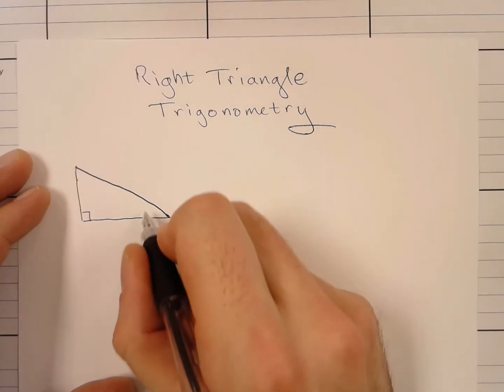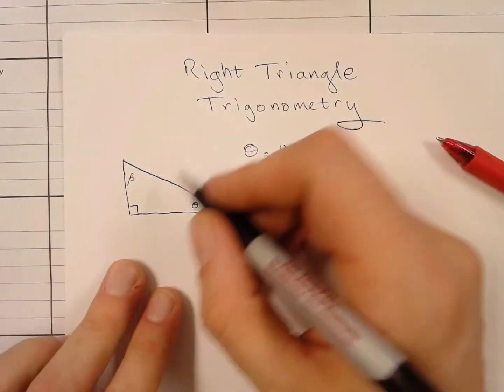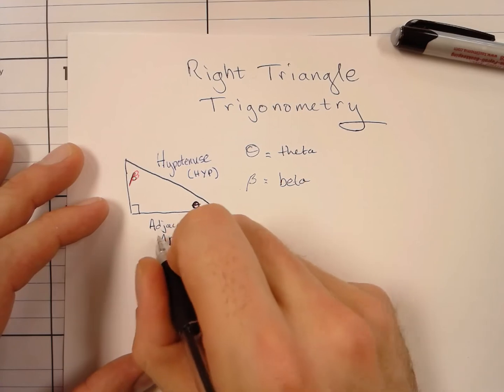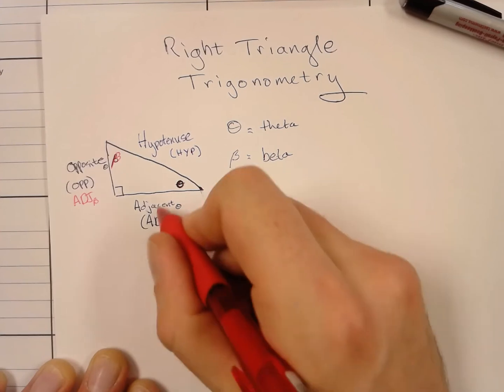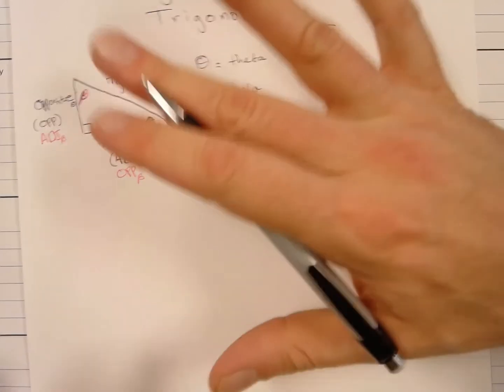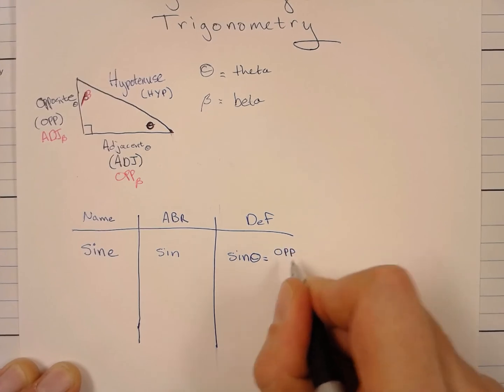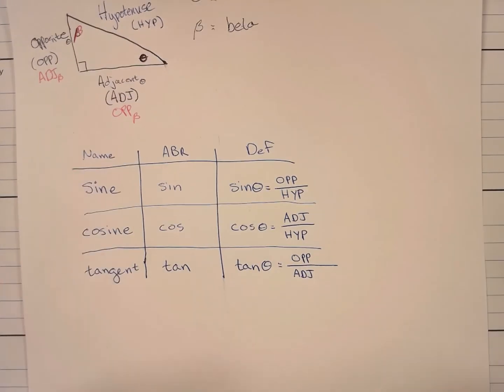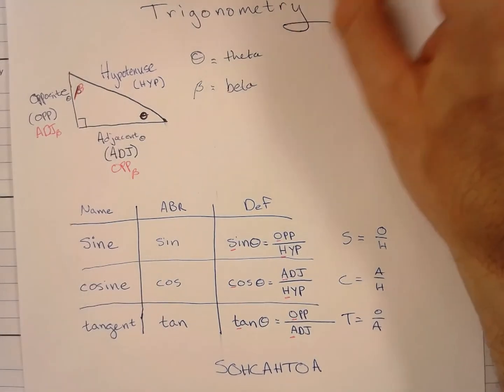Basic Right Triangle Trigonometry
Here is an introduction to right triangle trigonometry.